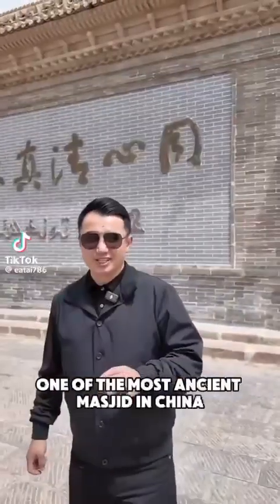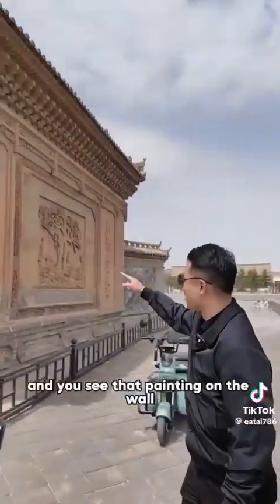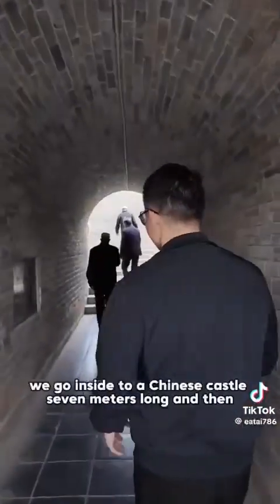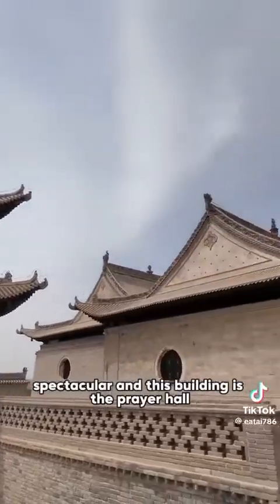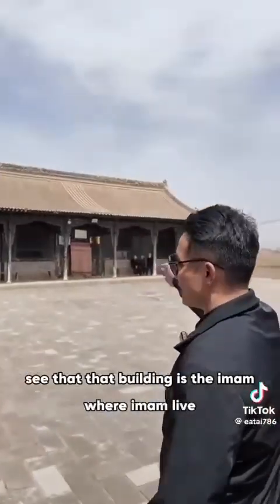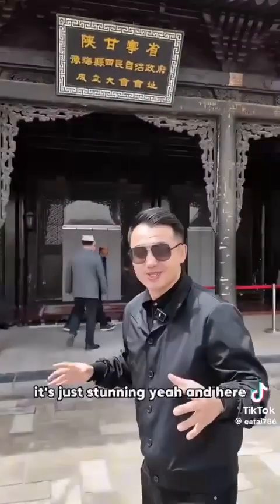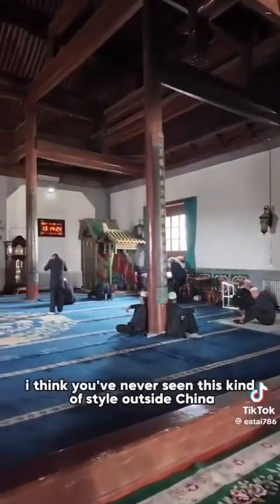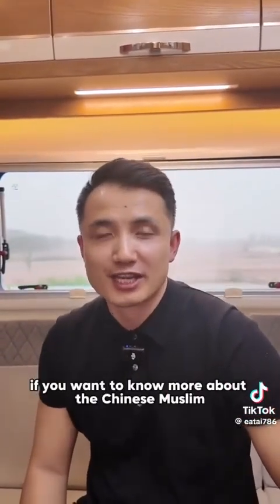Ancient chinese mosque